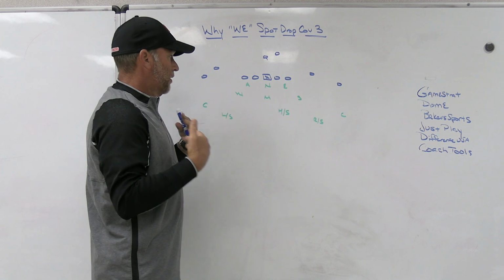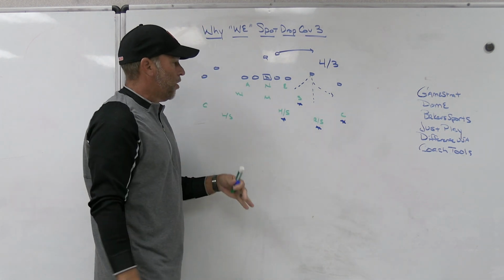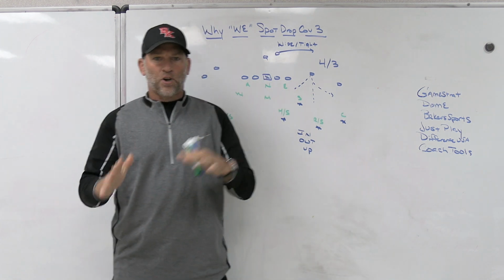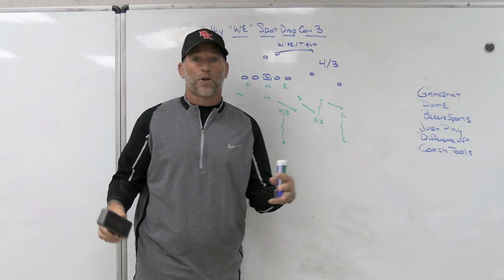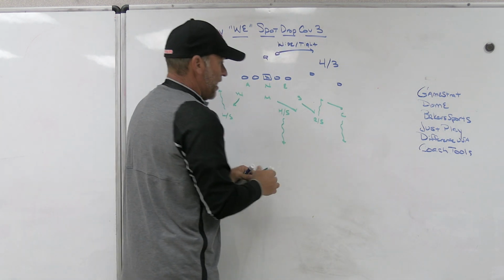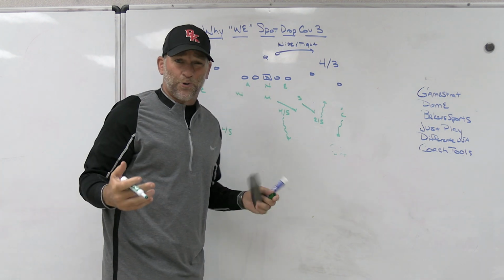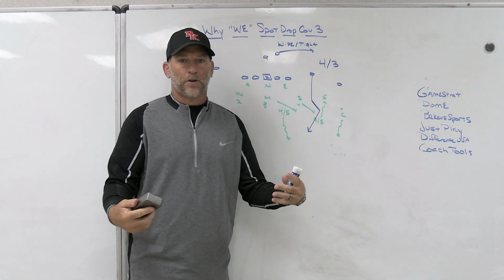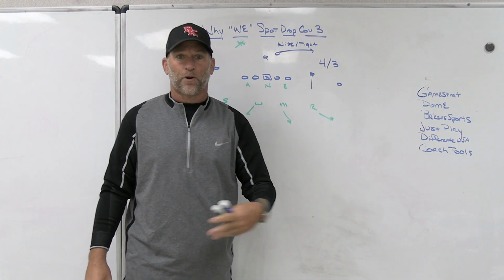Why We Run Spot Drop Cover-3 | Defensive Coverage Explained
Dome Headwear
Bakers Sporting Goods
JustPlayFB
DifferenceUSA
CoachTools

This site is designed to help Pop Warner, Junior High, and High School Football Coaches.

These are educational videos that teach coaches about the techniques, fundamentals, and schemes involved on Offense, Defense and Special Teams.

This is a site dedicated to helping football coaches better understand the techniques, fundamentals, and schematics involved in High School Football.

Football Defense, Spot Drop Coverages, Pattern Match Coverages, Cover 3